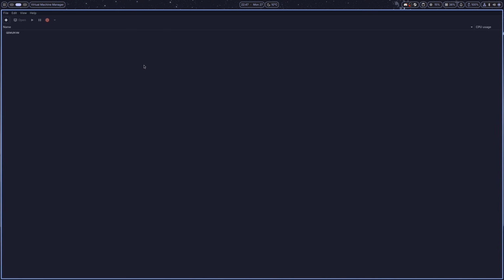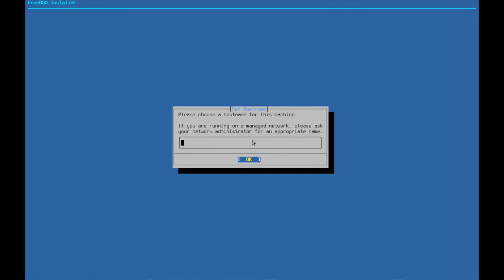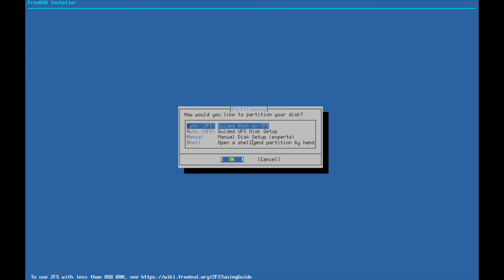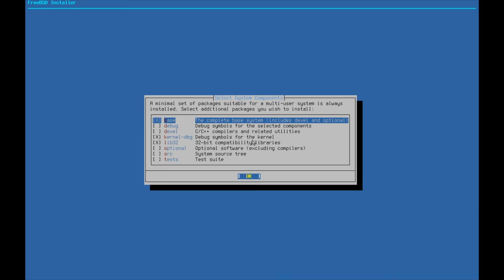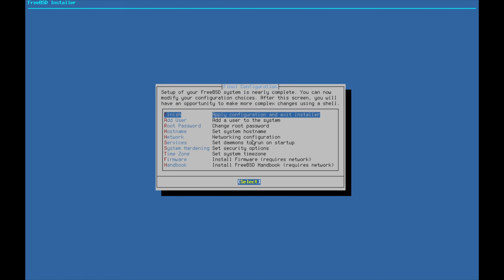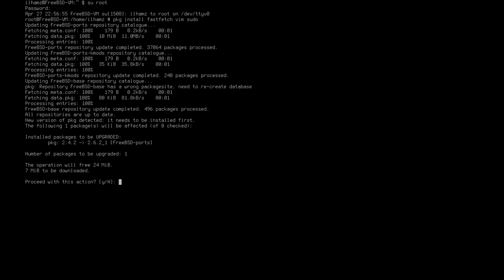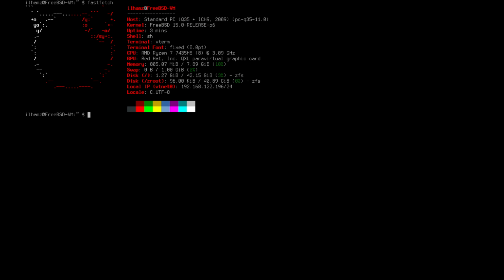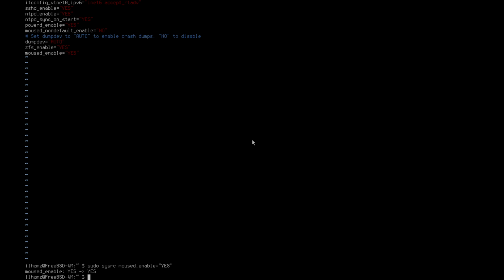FreeBSD 15.0 Installation And Basic Setup [EFI] - Step-by-Step Guide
Hey there! Today, I provided a step-by-step guide on installing FreeBSD 15.0, updating the base system, updating packages, and enabling services. This marks the second episode of the FreeBSD Miniseries.

~ DISTRO USED

• VM Host: Arch Linux
• In VM: FreeBSD 15.0

~ LINKS

~ DISABLING SERVICES IN FREEBSD
Disabling services in FreeBSD is almost the same as enabling them. You could run:
• sudo service [service-name] stop. Example: sudo service sshd stop
• Edit the actual /etc/rc.conf file
Alternatively, you could also run
• sudo sysrc [service-name]_enable="NO" Example: sudo sysrc [service-name]_enable="NO" Example: sudo sysrc sshdd_enable="NO"

~ SOCIALS

Script Reviewed by: chilledfrogs on Discord.

~ CHAPTERS

00:00 - 00:58 Introduction
00:58 - 02:05 Setting Up VM
02:05 - 09:00 Installation
09:00 - 10:35 Package Manager
10:35 - 11:10 Adding User To Sudoers File
11:10 - 11:40 How To Update System And Packages
11:40 - 12:10 How To Remove Packages
12:10 - 14:10 Daemons/Services
14:10 - 14:51 Conclusion